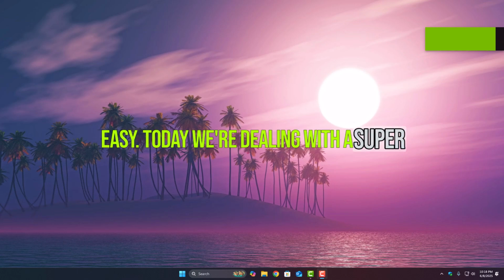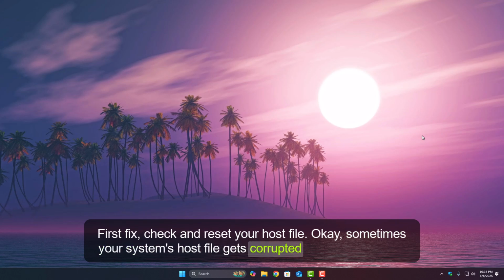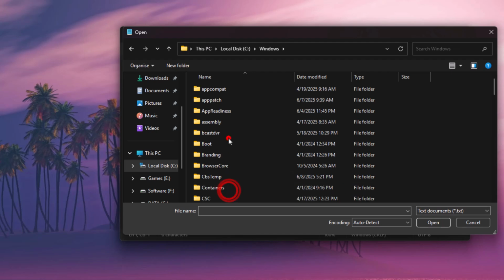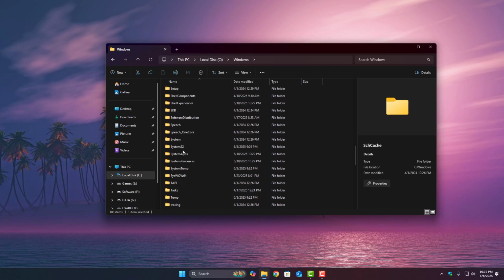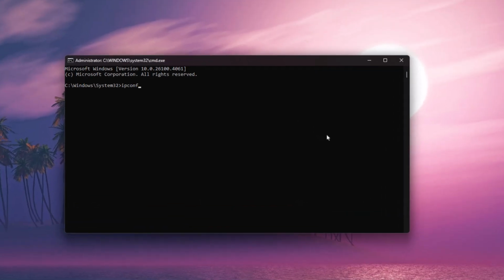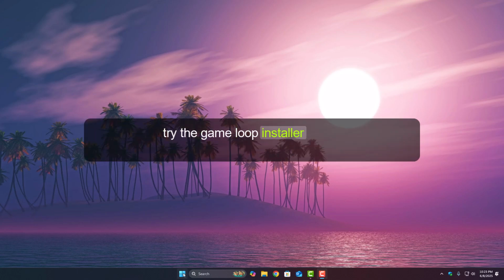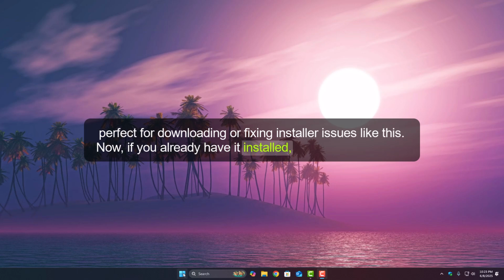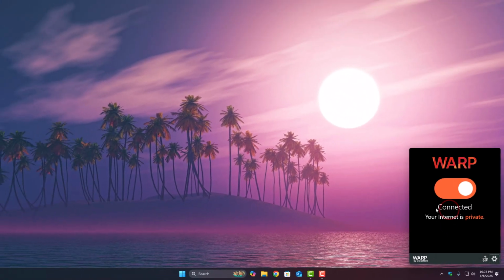Fix GameLoop HTTP Download Error Code 4, 20, 21, 30, 31 on Windows – 100% Working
Having trouble installing GameLoop?
Getting HTTP download error code 4, 20, 21, 30, or 31? Don’t worry — all of these errors mean the same thing: GameLoop is struggling to connect to its servers.

In this quick and easy tutorial, we’ll walk you through three proven fixes:

How to reset your Windows hosts file

How to clear and refresh your DNS settings using simple commands

How to use Cloudflare WARP to bypass network restrictions

✅ Tested and working on Windows 10 and Windows 11.
📌 Make sure to follow each step carefully for the best results.

Got questions or still facing issues? Drop a comment and I’ll help you out!